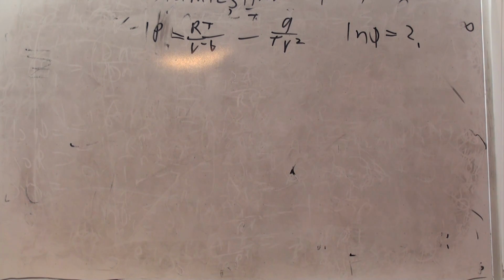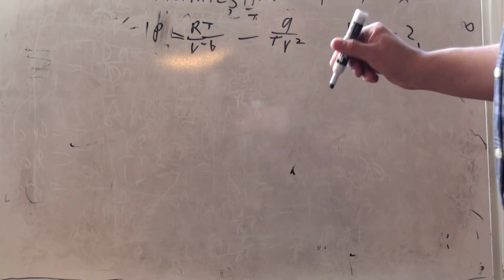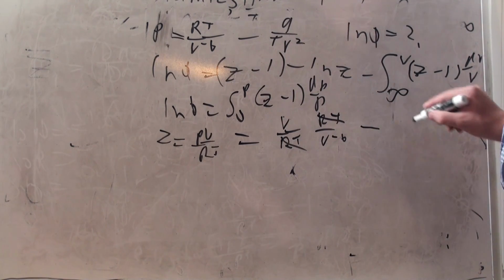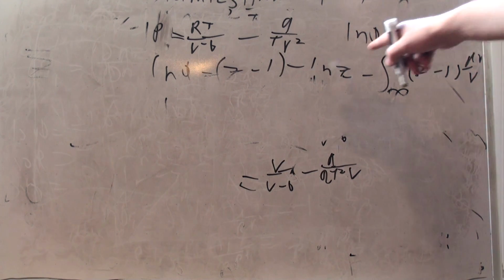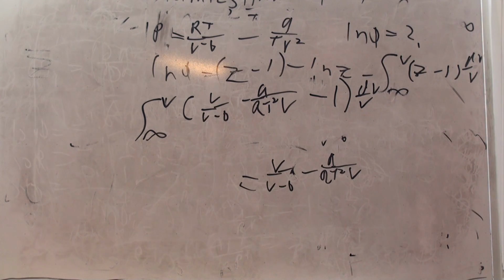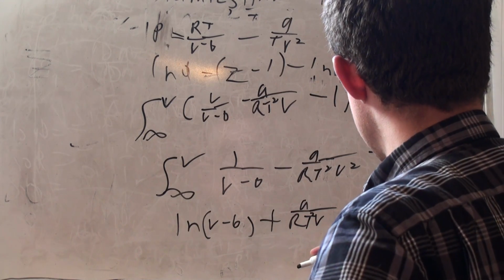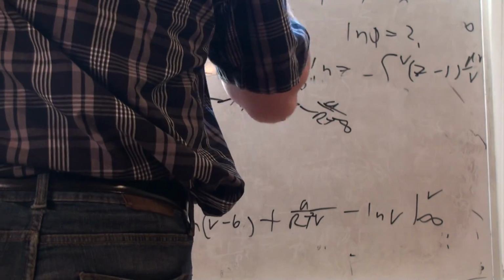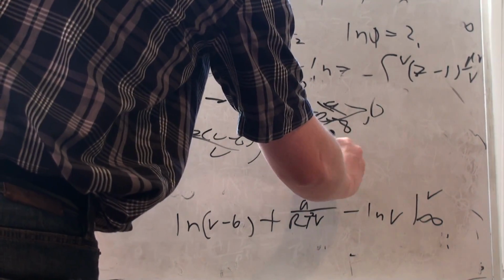Thermodynamics II - homework 4-3 solutions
Homework solutions from SDSM&T CBE 321.  Homework 4 is on vapor fugacity.